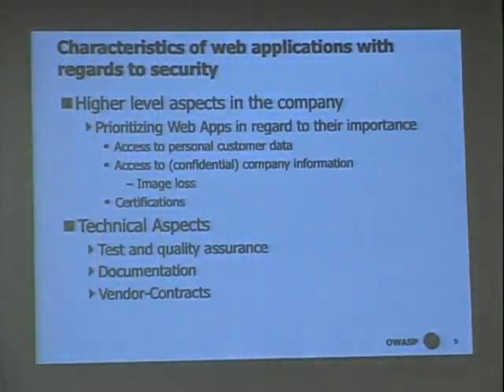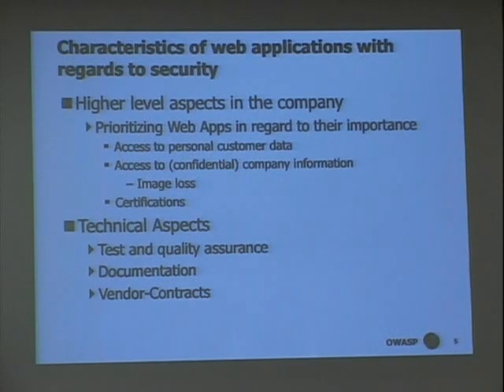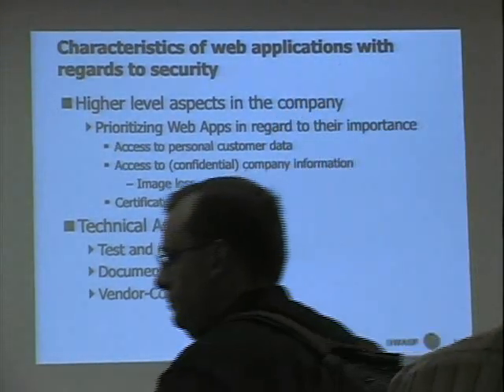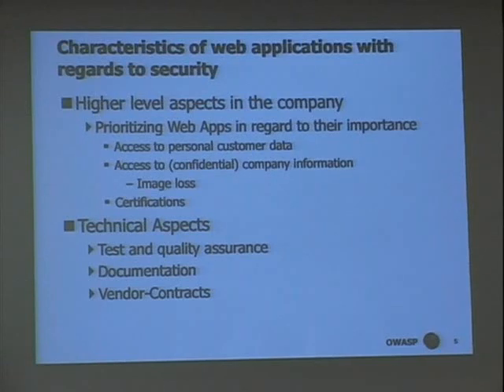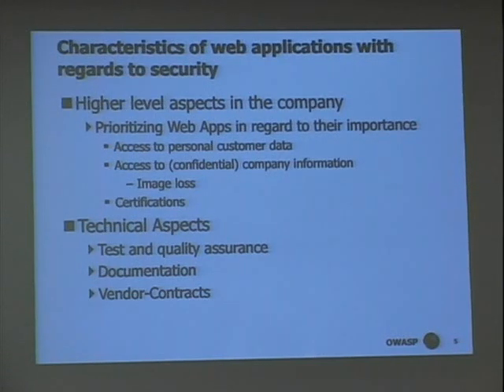Owasp5029 Part1 - EST PRACTICES GUIDE FOR WEB APPLICATION FIREWALLS, with Alexander Meisel.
BEST PRACTICES GUIDE FOR WEB APPLICATION FIREWALLS, with Alexander Meisel. This talk is about the paper "Best Practices Guide: Web Application Firewalls" the OWASP German chapter has put together to give a better understanding in how and where Web Application Firewalls should be use used. Alexander Meisel is CTO and founder of 'art of defence'. He is in charge of product development, professional services and support. His interest and expertise in the area of security dates back to his thesis in which he wrote about avoiding and tracing distributed denial-of-service attacks. He worked for a Swiss IT service provider as a Web security expert; later he joined LINX, Europeâs largest Internet exchange, where he took care of member network security issues. After working for three years as a senior consultant designing and implementing large Web farms, including security audits with a leading producer of web servers, Alexander switched to a SPX Corporation company, where he was the main project manager for Web application solutions in the SAP area. --- Recorded at the Open Web Application Security Project NYC Conference on Sep 25, 2008 â Content produced Get Involved Today!